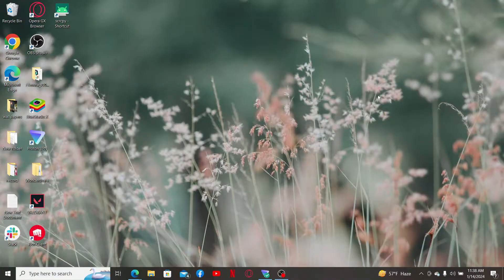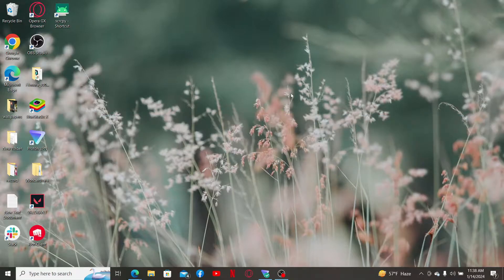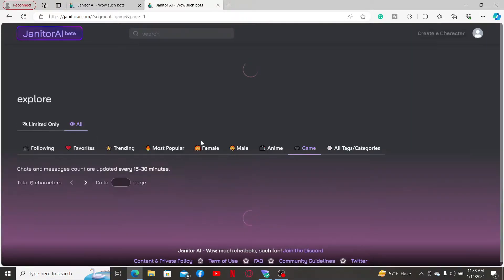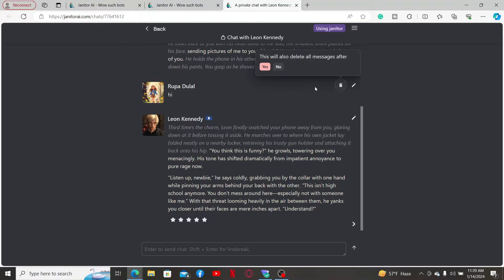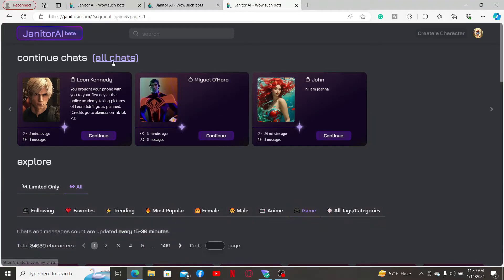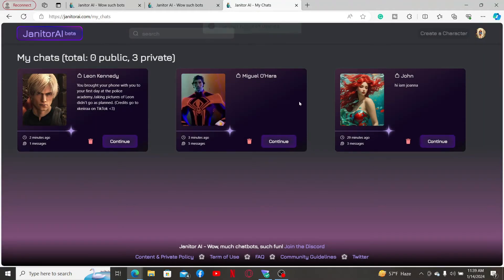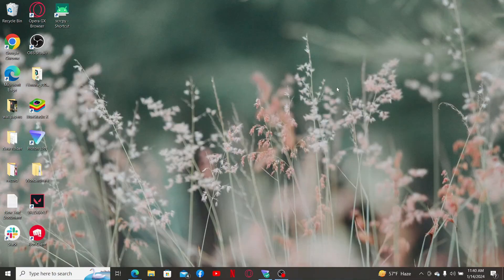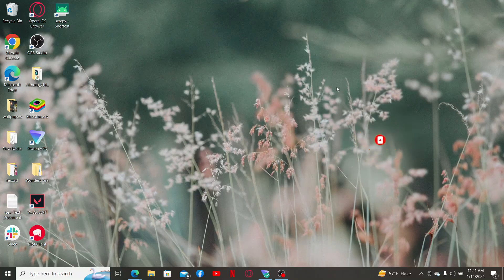How to Delete Message on Janitor AI 2024?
In this tutorial, we'll guide you through the steps of deleting messages on Janitor AI, helping you maintain a tidy and organized chat history. Whether it's clearing clutter or ensuring privacy, watch now to learn how to effectively manage your messages on Janitor AI.